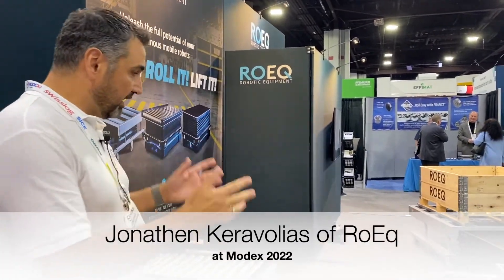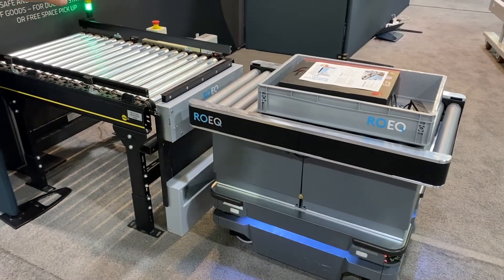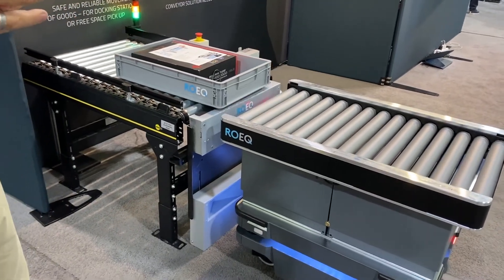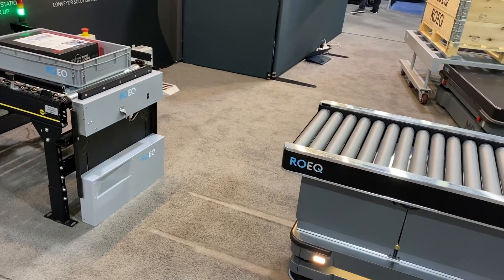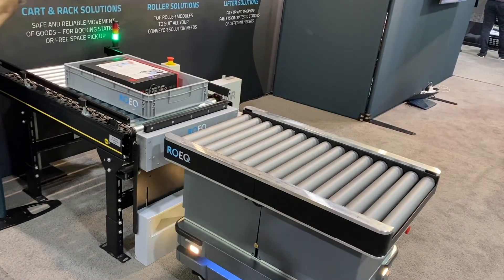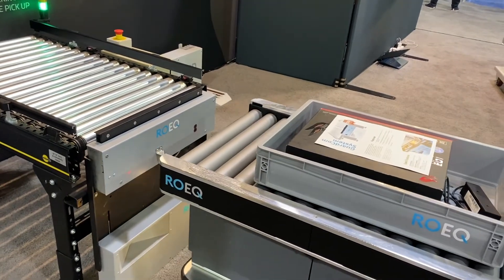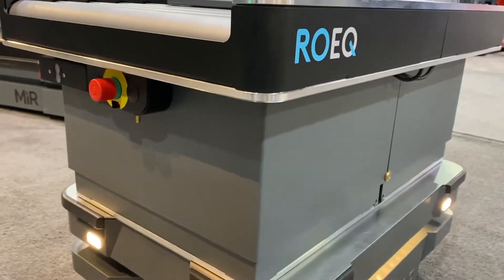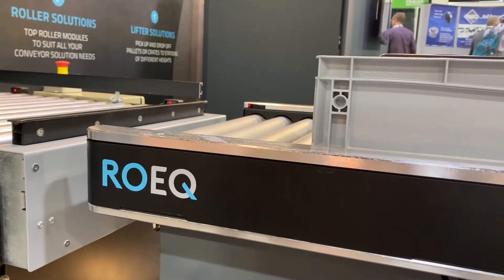RoEq Cart Conveyor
Jonathen Keravolias, head of sales in the Americas for RoEq, explains RoEq’s GuardCom and top roller systems. The GuardCom systems uses sensors to enable communication between RoEq’s top rollers (conveyors that fit on top of autonomous mobile robots) and stationary conveyors. The aim of this system is to replace the use of Wi-Fi communication between such systems that can be impacted by signal delays, causing problems in the transfer of goods from mobile robots onto conveyors and vice versa.

***Cybersecurity: Assess Your Risk***
As the manufacturing industry continues to adopt greater levels of technology and connectivity, a robust cybersecurity strategy is essential. Trends such as remote access and Industrial Internet of Things (IIoT) connectivity make manufacturing more efficient, but they also create new points of vulnerability that can be exploited. Given the recent rise in remote working, these compounding vulnerabilities can leave the manufacturing industry at greater risk of devastating cybersecurity attacks. Get your free report today to learn more about the importance of cybersecurity!